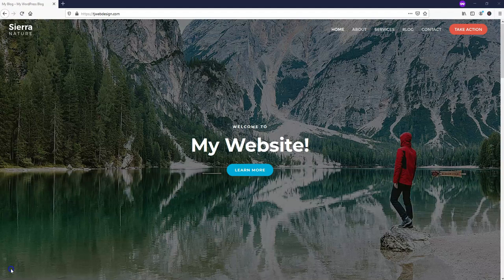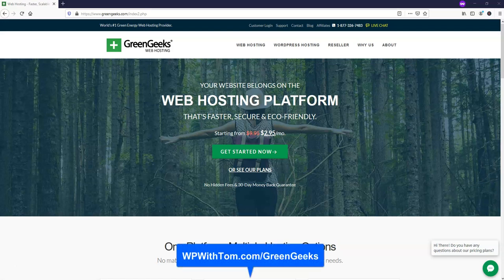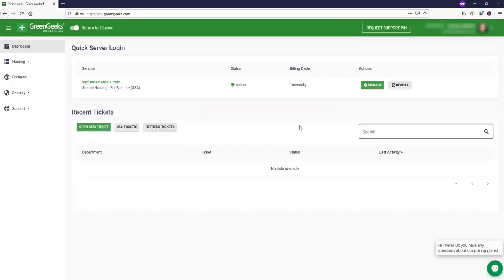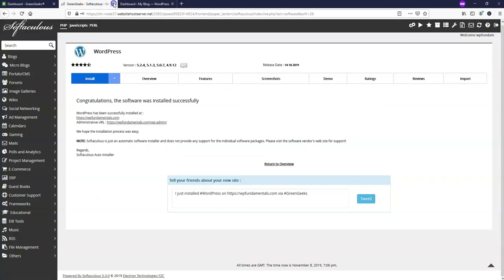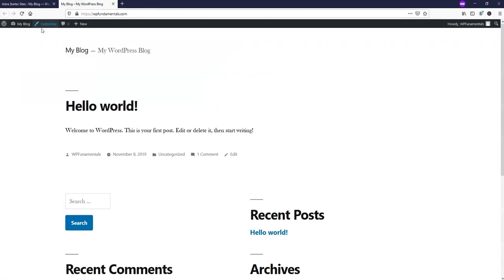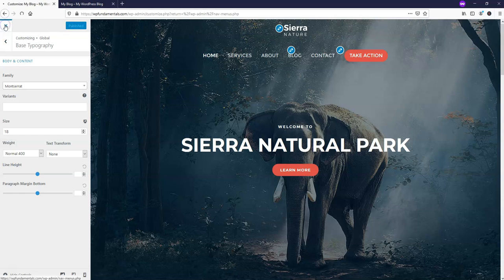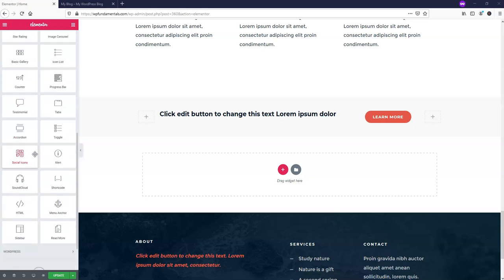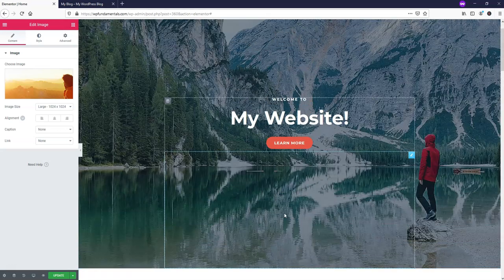How to Make a Website With WordPress - 2020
How to Make a Website For Beginners - 2020

In this step by step tutorial I cover how to make a website with WordPress.
Below are each of the steps with timestamps.

1) Choosing our hosting plan and a free domain name [2:43]
2) Installing WordPress [4:30]
3) Setting up our theme and content [7:30]
4) Edit the content with our builder [10:06]

Step 1: Getting hosting and our domain name:

In order to have our website live and, on the internet, we need hosting. Hosting allows our website to be displayed for the world to see 24 hours a day, 7 days a week, 365 days a year. With good hosting companies like GreenGeeks you should experience almost no downtime during the year. Think of this as having a business that can be open even when your asleep!

There are many different hosting plans available, but the key things to be aware of here are that the Lite plan only allows for 1 domain name, while the Pro and Premium plans allow you to host an unlimited amount. Additionally, it’s worth noting that if you sign up with a longer plan term, you’ll receive a larger discount. I personally recommend signing up for at least a year because there is a 30-day money back guarantee.

Getting our free domain name:

Here is where you can register your domain name. GreenGeeks allows you to do this for free in the first year with the purchase of hosting! There are many different options out there, but I would recommend going with a .com domain name if it’s available. This is because it is the most common, and easiest for people to remember.

If you already own a domain name you have a couple options. You can transfer that domain name to GreenGeeks and get an additional year added on to your expiration date for free, or you can keep it where it is and change the nameservers to the one’s associated with GreenGeeks hosting package (the next step).

Step 2: Installing WordPress:

In this step we install WordPress on the domain name that we just purchased. I chose to use WordPress because it is the most popular content management system for building websites in the world. If you get stuck when using it, you’ll always be able to find helpful resources online.

Installing WordPress might sound like a daunting technical task to a beginner, but it isn’t that bad. If you are really feeling uncomfortable you can always reach out to GreenGeek's support for help. However, I go step by step through the setup process. If you follow along and remember your login information you should be fine within this step!

Step 3: Installing our WordPress theme and demo content:

Here I decided to use the Astra theme. This is one of the most popular WordPress themes in the world, and it’s very easy to use. Astra also has great code in terms of the theme itself, and is very light weight, which helps your website to be quicker.

Another reason I chose Astra is because it comes with numerous free to use starter sites. In this step we import the demo content from one of their premade starter sites. By doing this we have a beautiful looking website in just minutes that we can use as our foundation.

During this section we get to choose the builder that we want to use on Astra. I choose to use the Elementor builder.

Step 4: Editing our website content:

In this last step I go through editing the content on our website. Here I show how to make some edits with the built-in customizer that comes with the Astra theme as well as with Elementor.

Elementor is one of, if not the best WordPress builder on the market today. We use the free version of Elementor and drag and drop different elements onto our website. There is so much that you can do when it comes to editing a website with Elementor, and in this video I just touch the surface with the free version. Additionally, I go over how to change text, delete elements, add or change images, and more!

I hope this video helped you learn how to make a website.